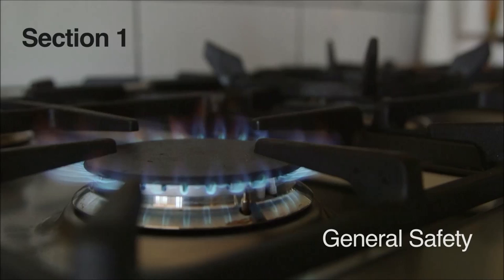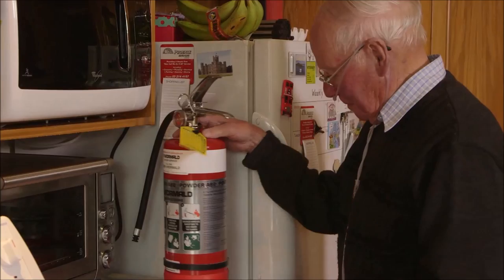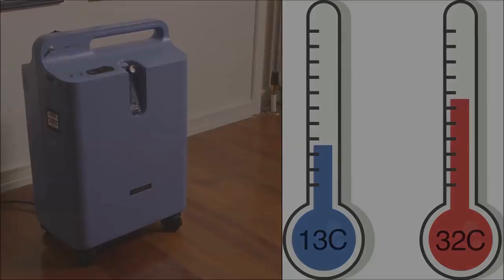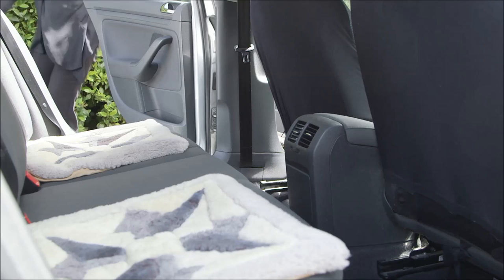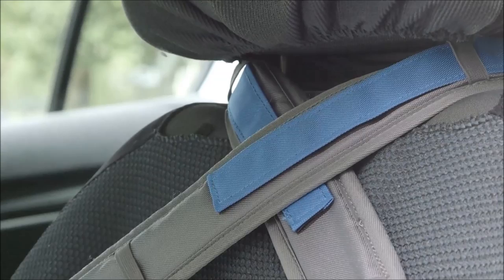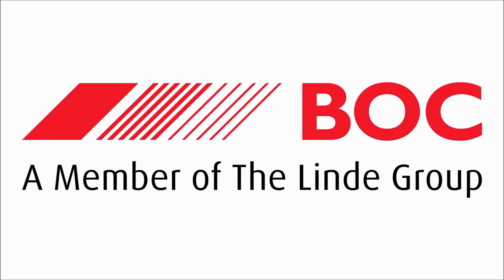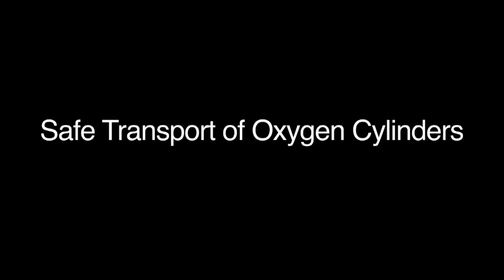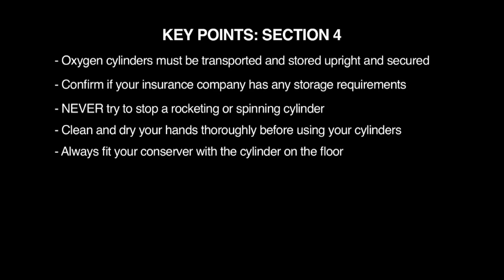Oxygen Education Film - Intro, Section 1, Section 2 12:38min, Section 3 25:38min, Section 4 36.28min